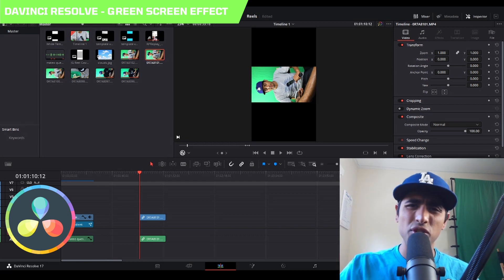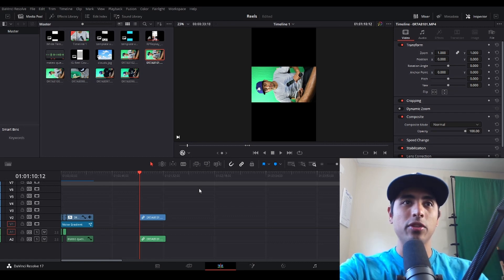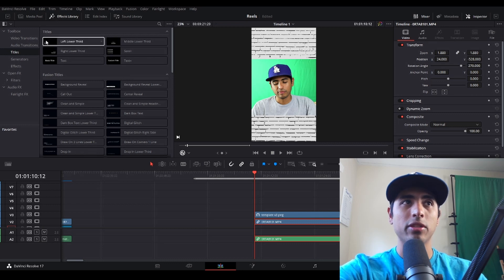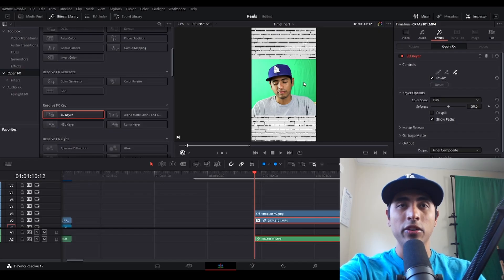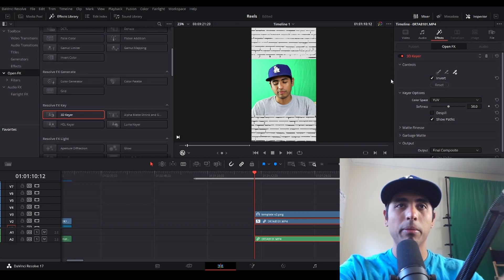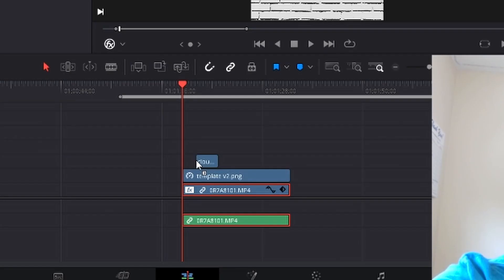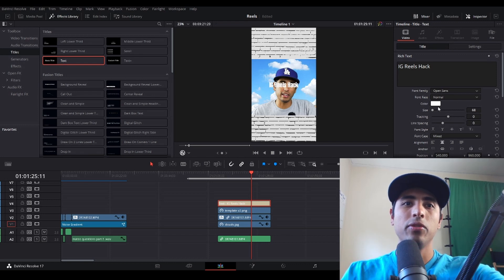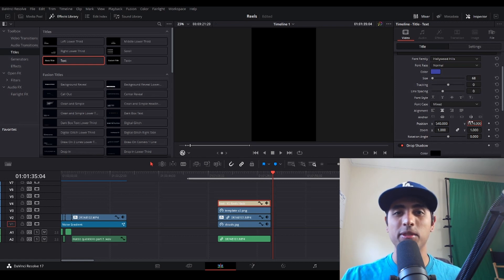QUICK & EASY Green Screen Tutorial on DaVinci Resolve 17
I've spent so much time trying to find a quick and easy tutorial on how to add a green screen effect into my Content Marketing Videos.

Decided to make my own to help the community for DaVinci Resolve 17!

Here is an example of my process from start to finish from RAW footage all the way to finished product.

Step 1: Drag 3D Keyer effect onto Video file.
Step 2: Change drop down to OpenFX Overlay
Step 3: In Inspector, hit 'Effects' select the far right dropper icon with the + symbol.
Step 4: Draw X's or Lines in areas of greenscreen/colored background
Step 5: Hit 'Despill"
Step 6: Add layered desired background image.

Davinci Resolve is a powerful editing tool used by industry professionals in Hollywood.  If you are used to using software's like iMovie, I highly encourage you to try this FREE program out, you will notice the quality and productivity increase tremendously.

Every single dollar of anything sold goes straight back into content creation**

Please find all the curated articles & videos linked below.